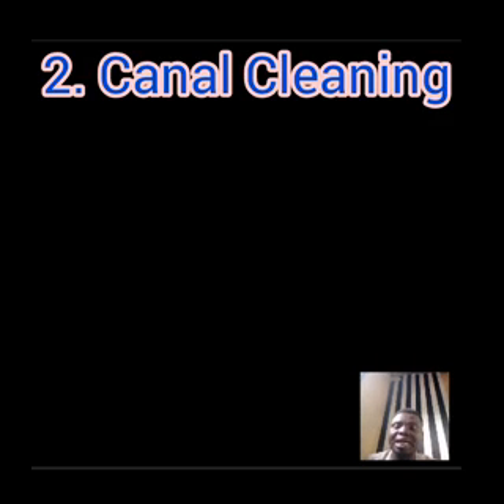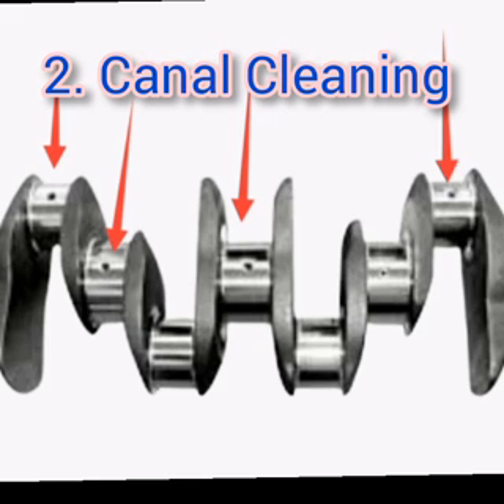How To Repair Crankshaft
how to repair crankshaft. Do you need dashcam for car and truck

The video mentioned 4 ways in which a crankshaft can be repaired.

Similarities between human heart and engine oil pump

How to install expansion plug